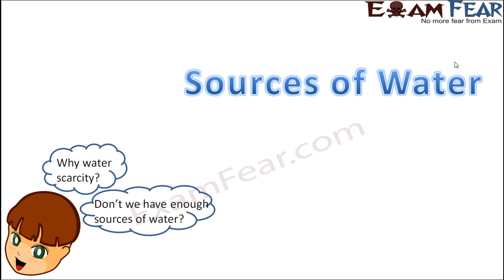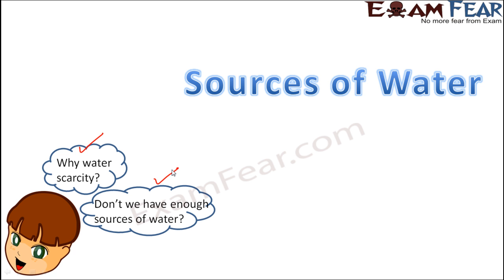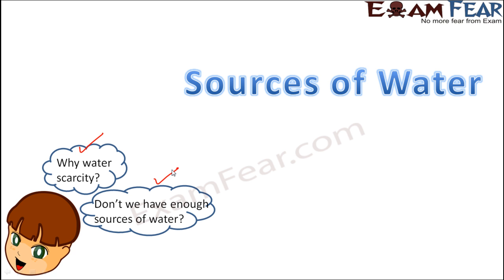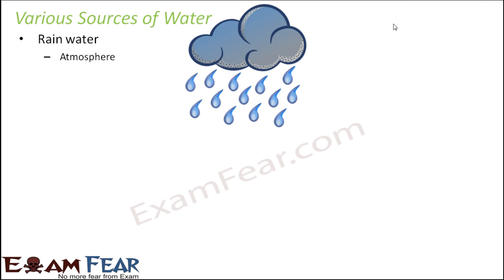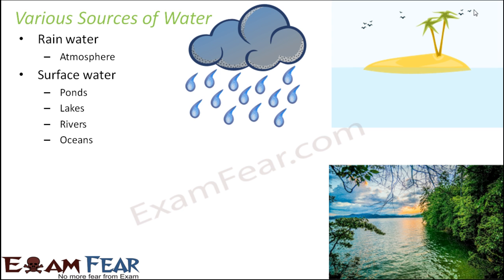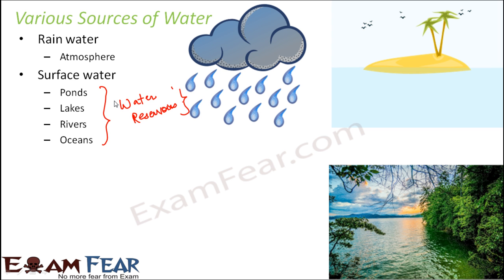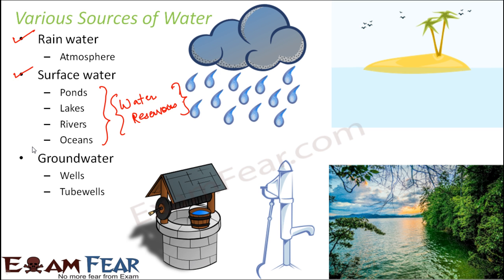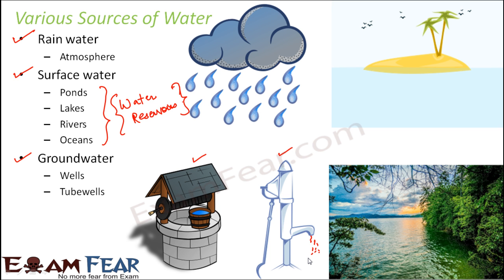Biology Water Part 2 (Sources of Water) Class 7 VII